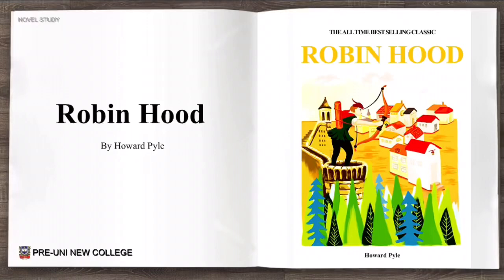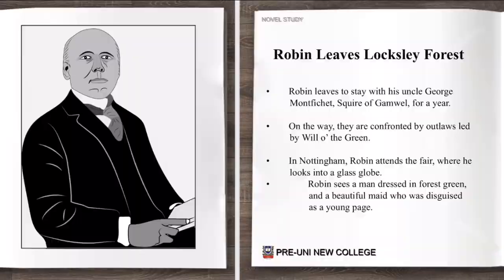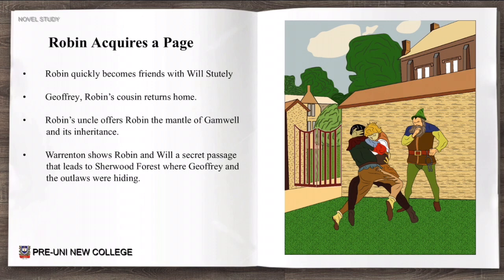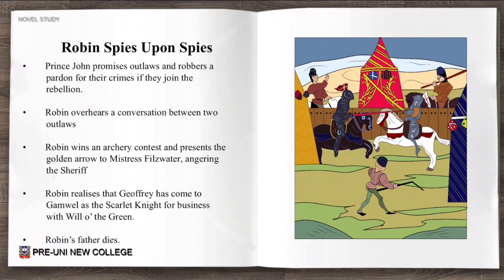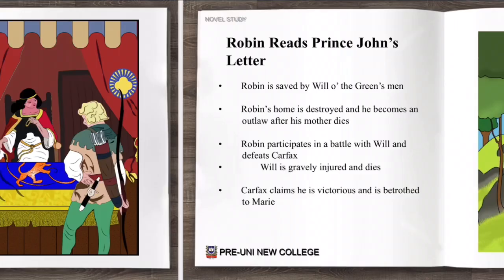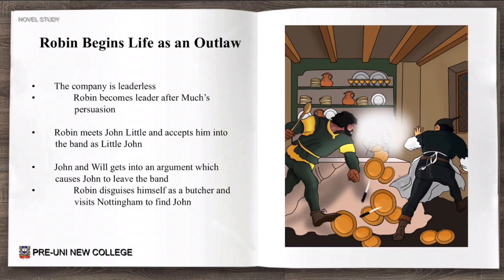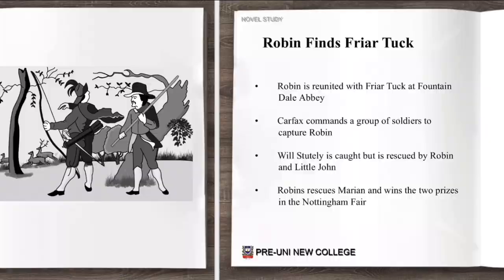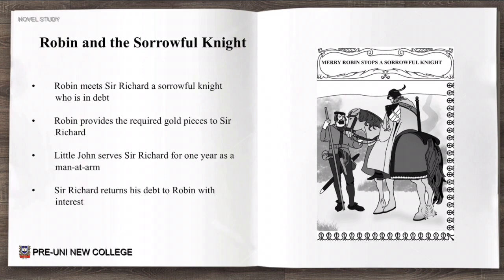Term 1 Year 6 Novel Summary Robin Hood